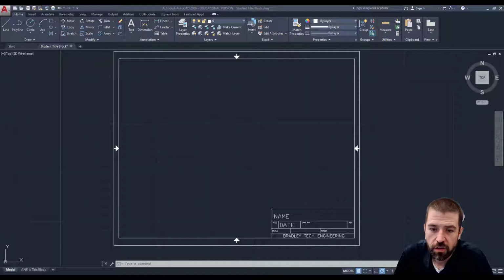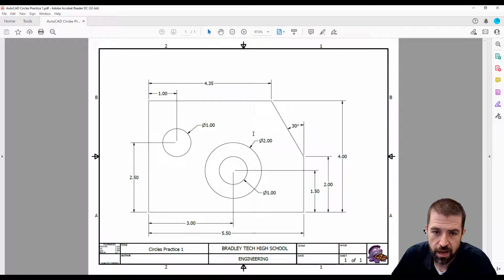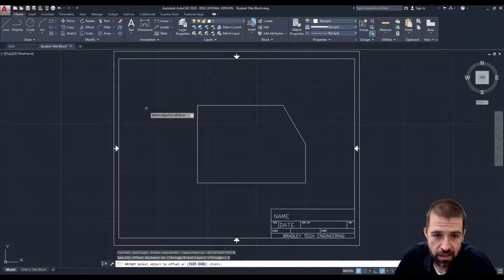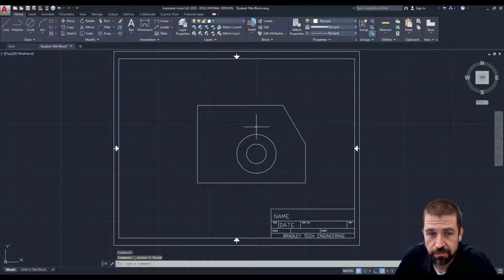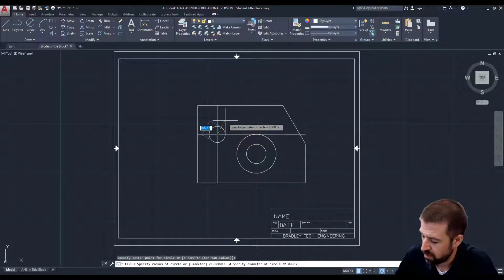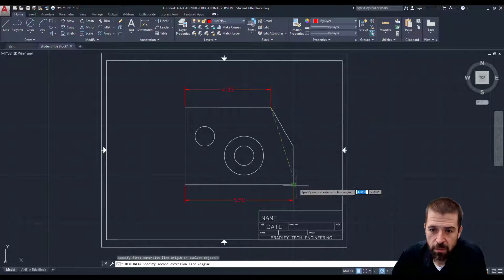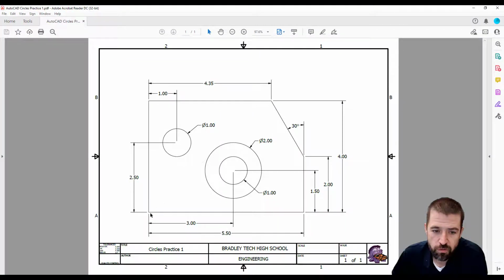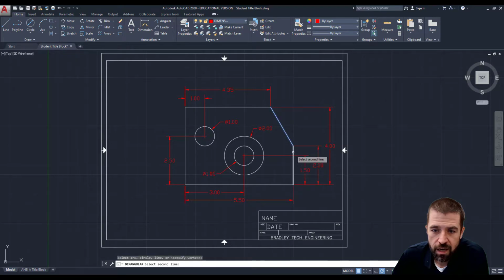Intro to AutoCAD 2023 - Circle Practice 1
Worksheet - AutoCAD Circles Practice 1
- Circles, Offset and Dimension